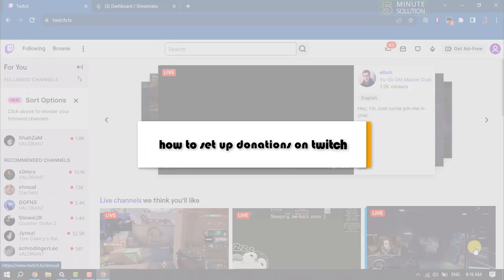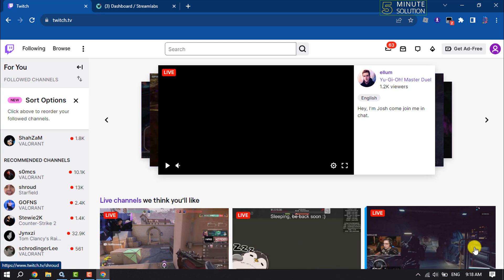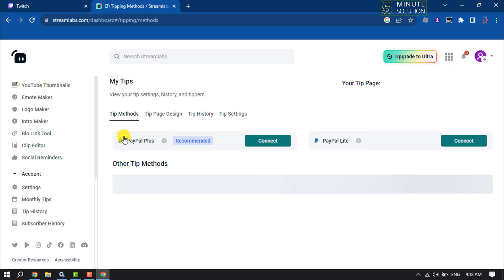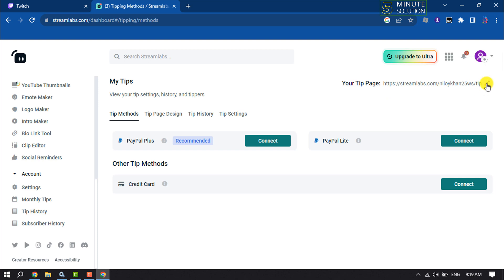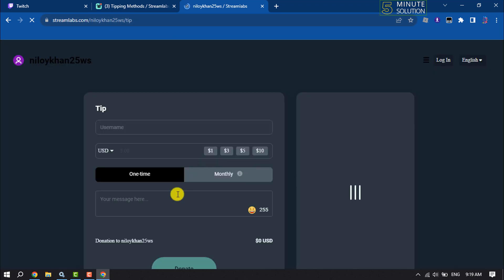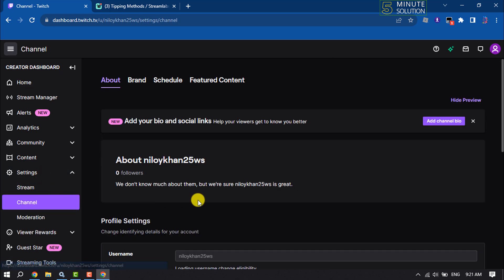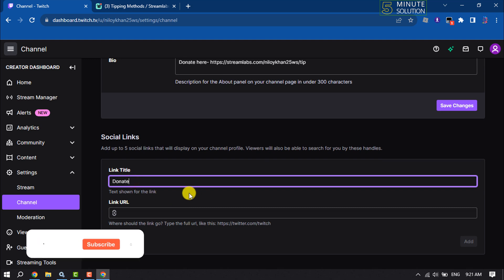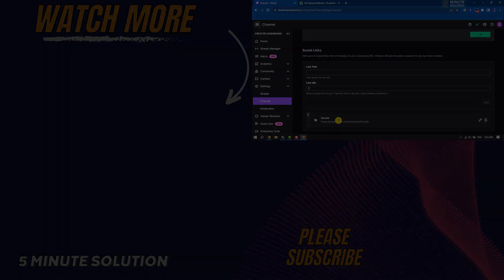How to set up Donations on Twitch 2024 | Add Donation Button To Twitch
0:00 Intro
0:22 Open Steamlab with twitch
0:37 Add donation on Twitch
0:50 Setup Twitch tip method
1:34 Add donate link on twitch profile
2:19 Outro